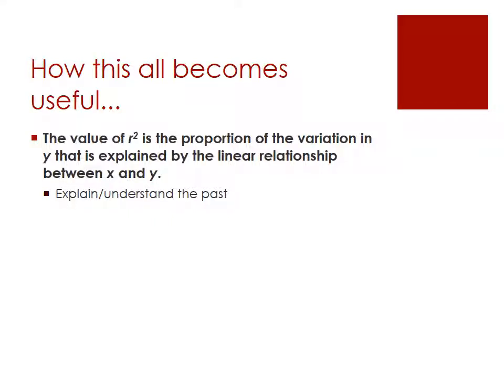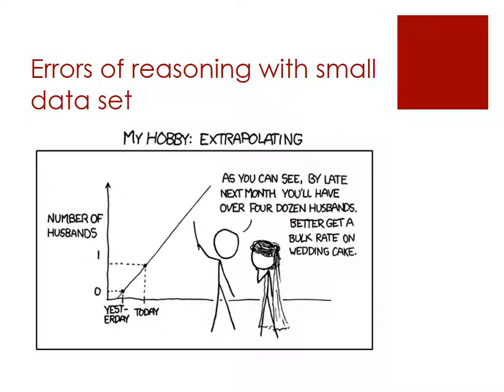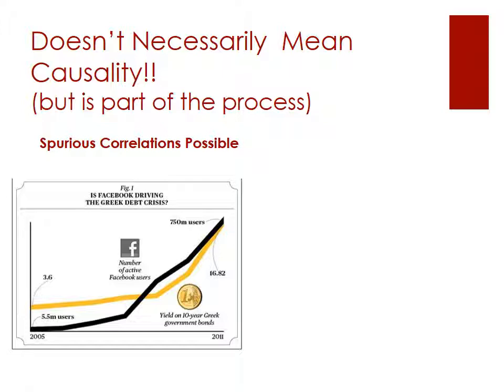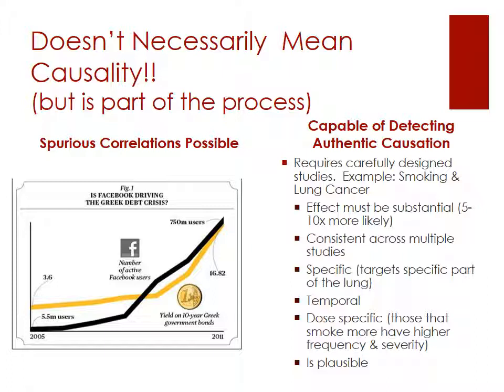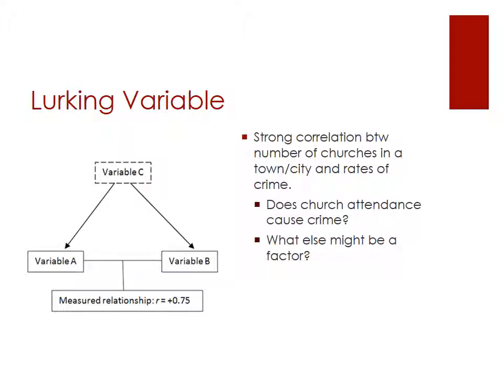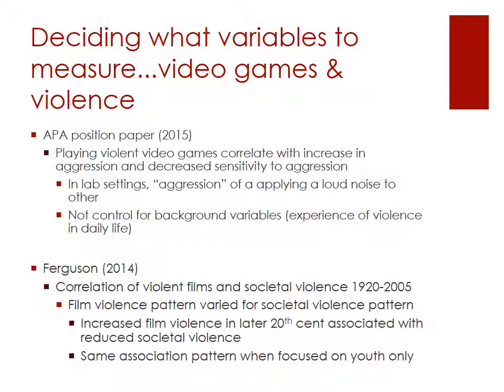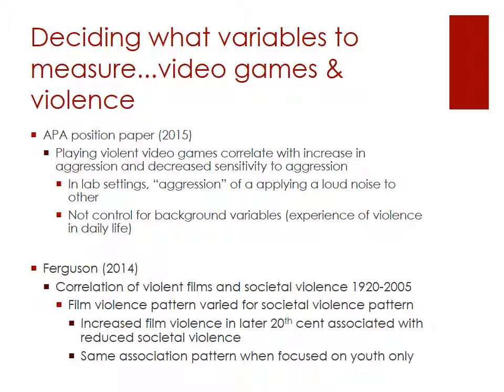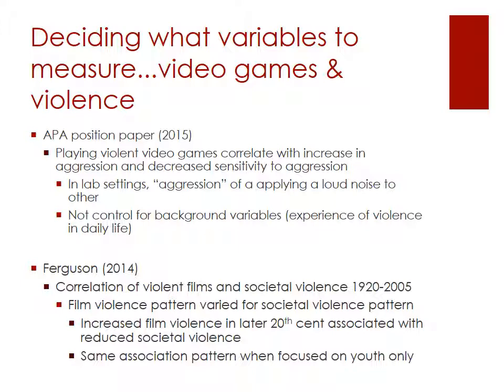Thinking Critially about Correlations